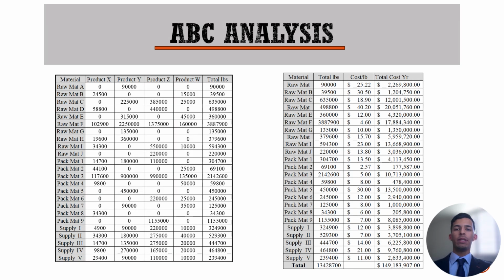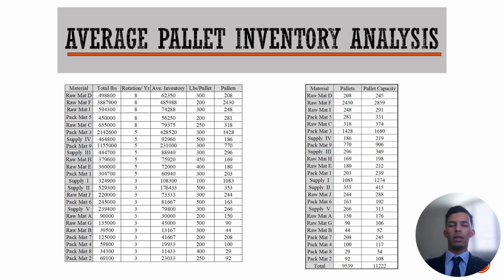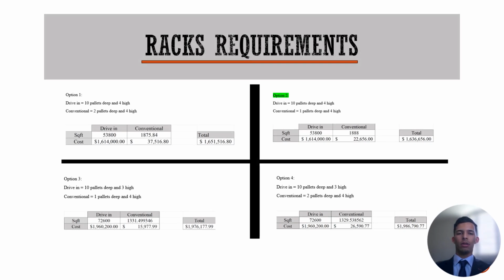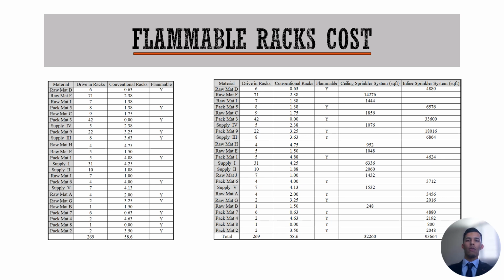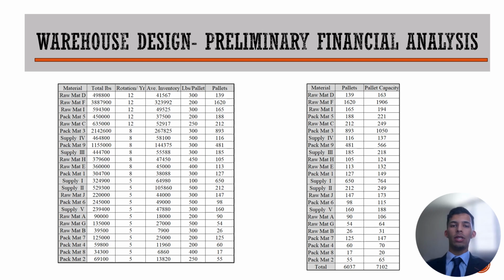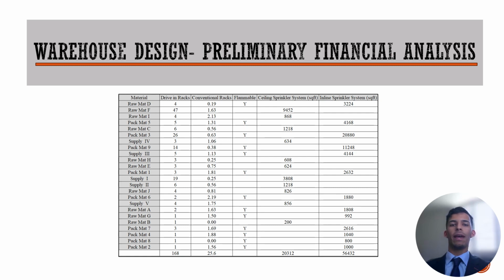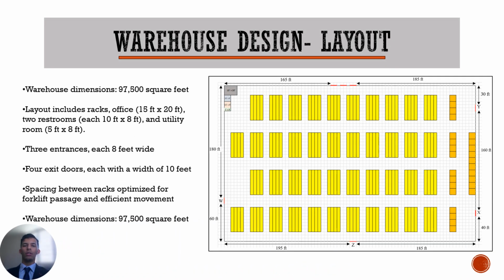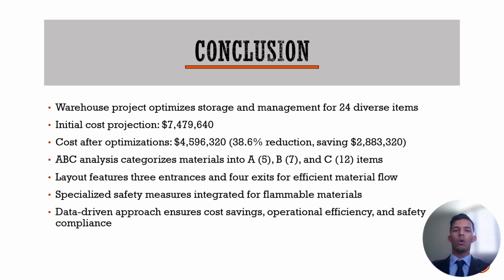Warehouse Design Project